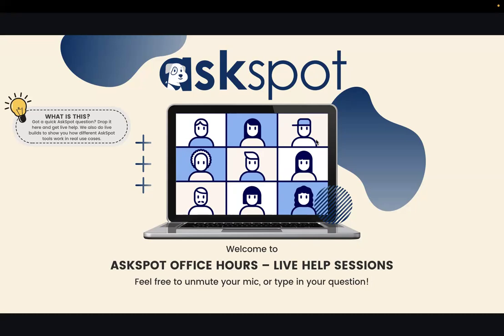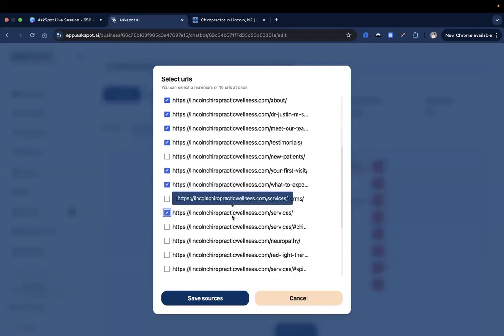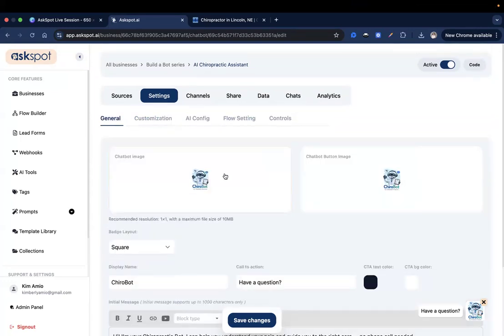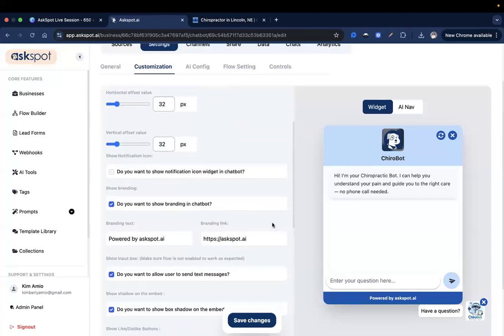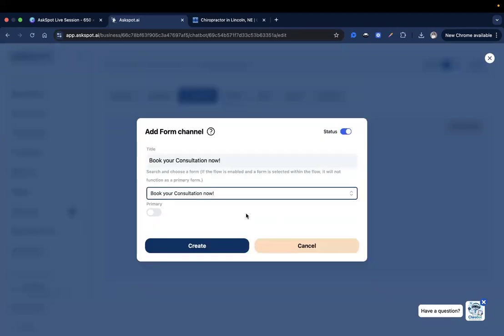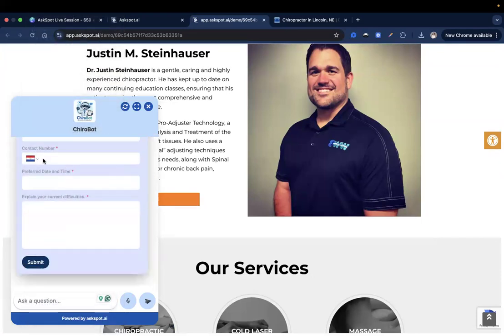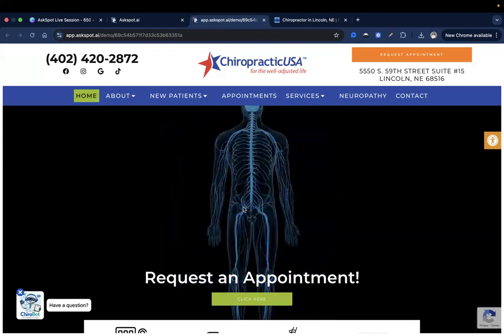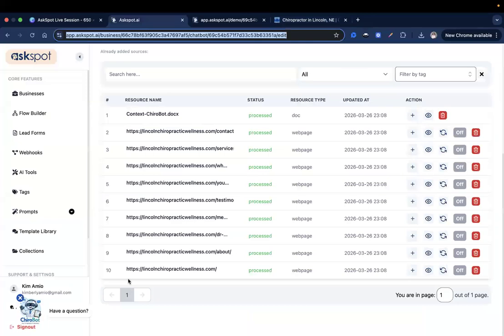Live Help Session Recap: Chiropractic AI Assistant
In this Live Help Session, we build a Chiropractic AI Assistant using AskSpot Chatbot — an AI tool that helps chiropractic clinics answer patient questions, guide visitors, and streamline appointment bookings.

This assistant educates patients, provides clear guidance on services, and directs them toward the right next step — whether that’s learning about treatments, calling the clinic, or booking a consultation — while capturing key information for the clinic team.

⏱️ Timestamps:
00:24 – Intro and overview of AskSpot tools
01:18 – Chiropractic clinic use case explained
02:55 – Building the chatbot interface and structure
09:29 – Configuring AI behavior and prompt logic
10:47 – Adding consultation form, call button, and Q&A channels
14:46 – Testing the assistant and refining CTAs